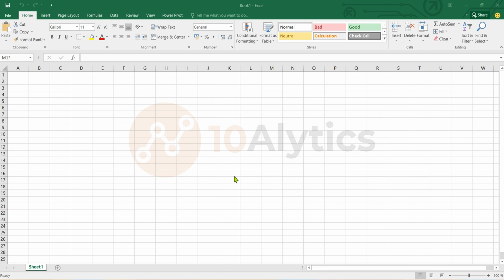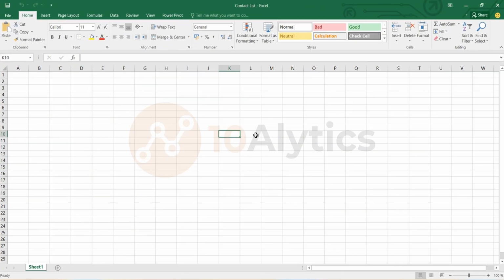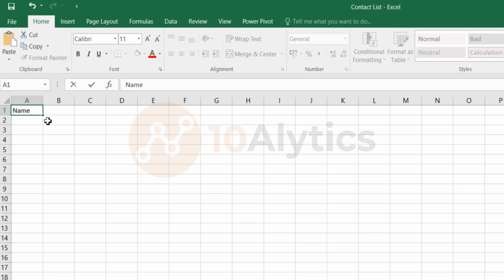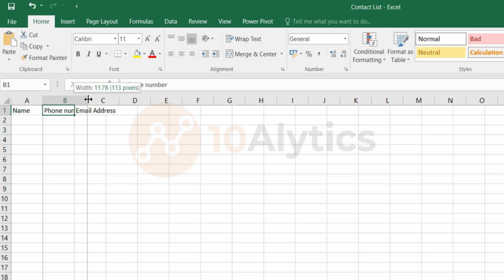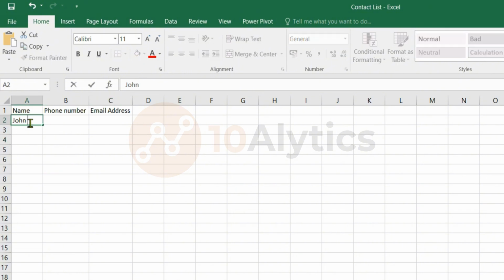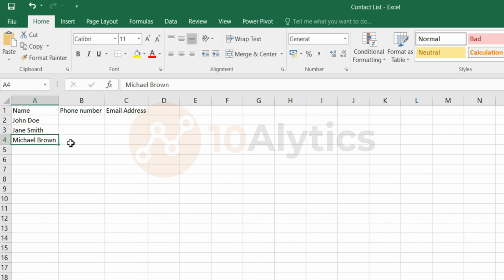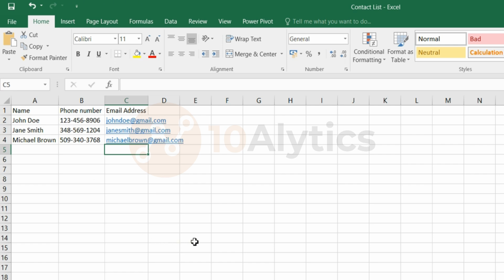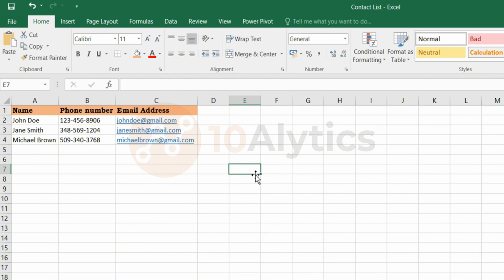Step by Step Guide on How to Create a Spreadsheet in Excel